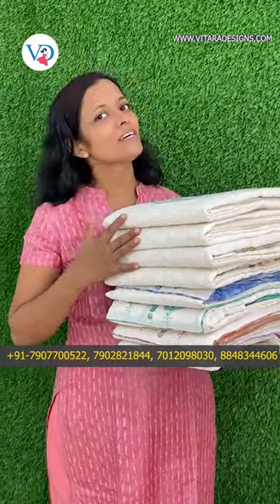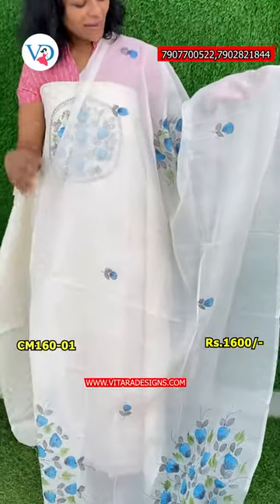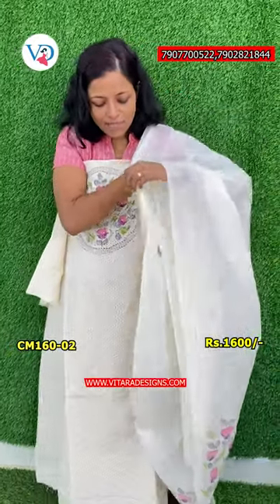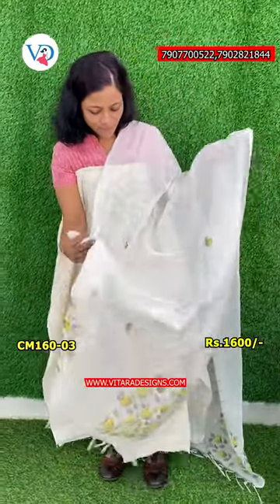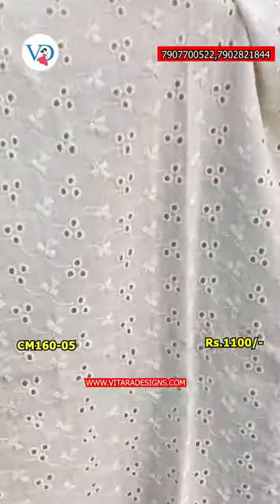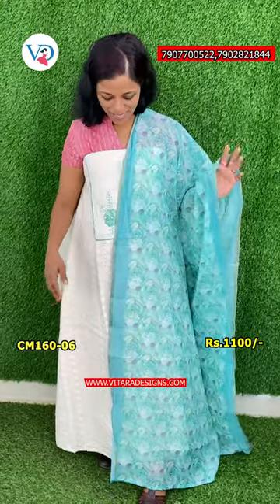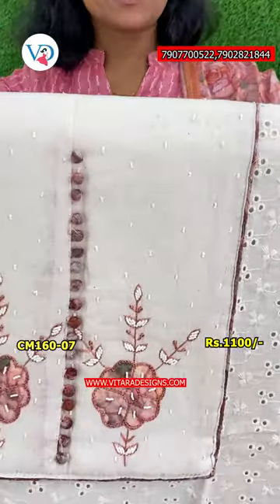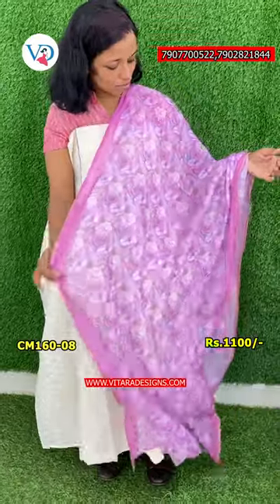HAKOBA CHURIDAR MATERIALS|CM160|NEW ARRIVAL COLECTION|DAILY WEAR CHURIDAR| ONLINE SHOPPING KERALA